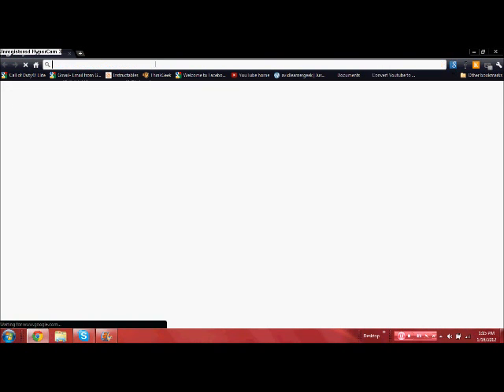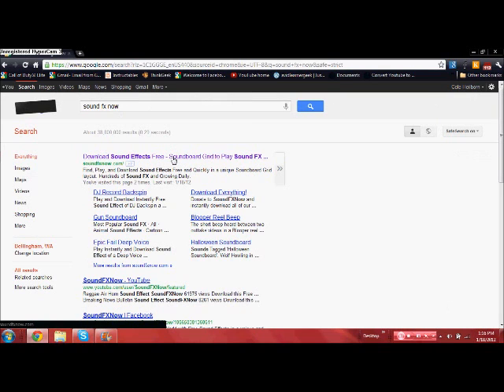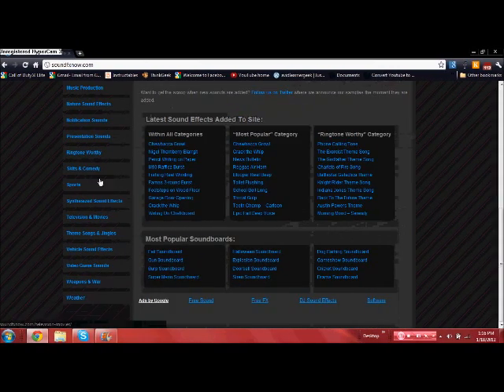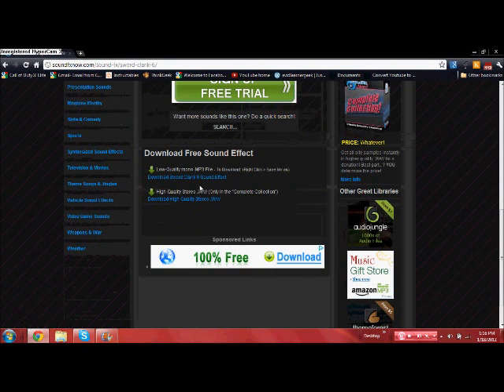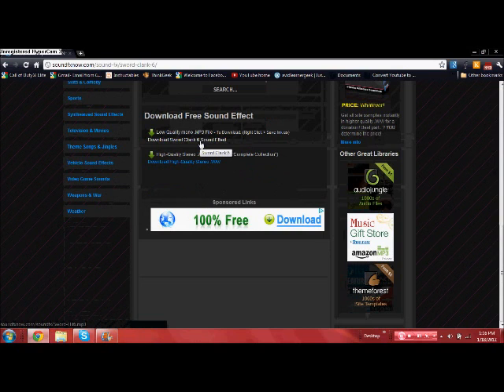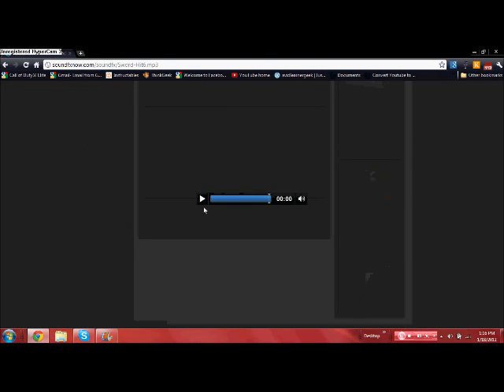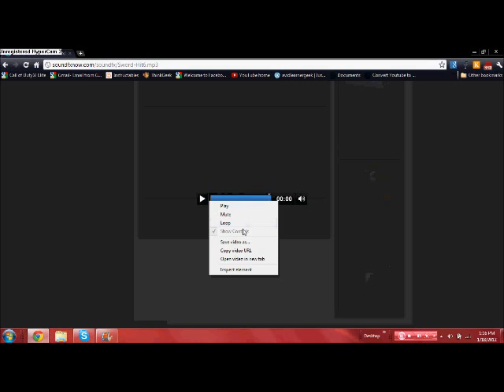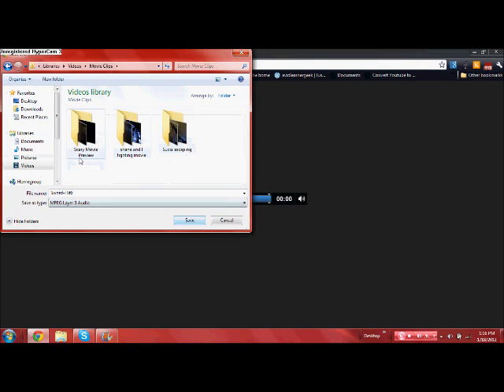How to add sound effects to and video editing software! WINDOWS MOVIE MAKER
This tutorial will show you how to add almost any sound to a video software. and how to safe it to your computer!